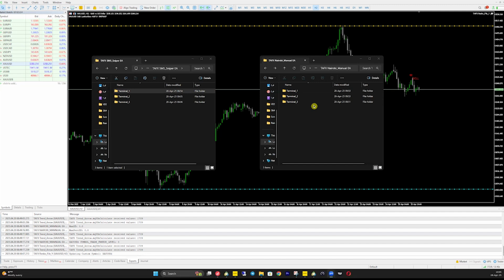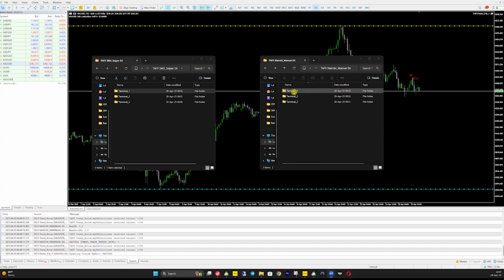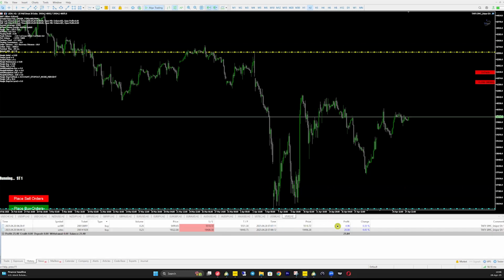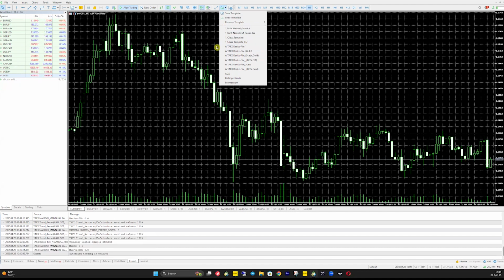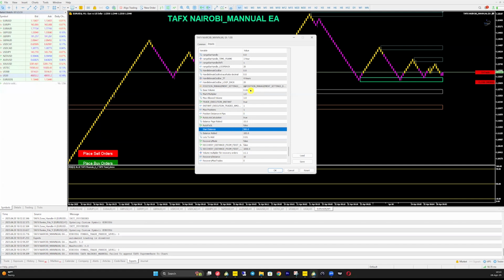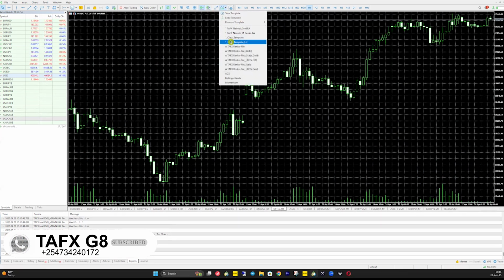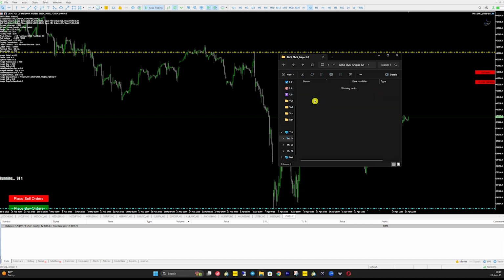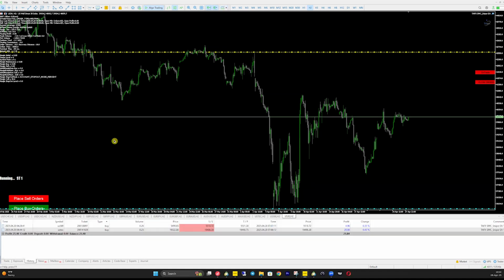How to bank in all dimension like no other Working with multiple Terminals using TAFX 3 IN ONE EAs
Simple Steps Simple traps Using any of our SYSTEM is same as working with 3PRO EAs and being assured that every given opportunities in the market wont and will never escape this trap, learn how to set the traps and become more profitable like never before.

100% AUTOMATED Forex systems" Manual and Robots"  for both MT4 & MT5 Platforms.. 95%+ ACCURACY By TAFXco "Forex Software Developers"